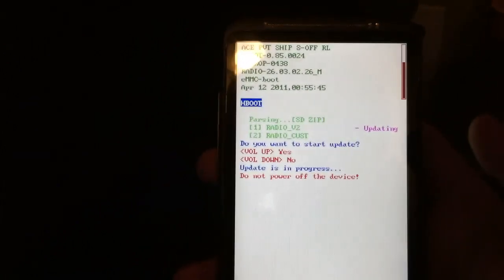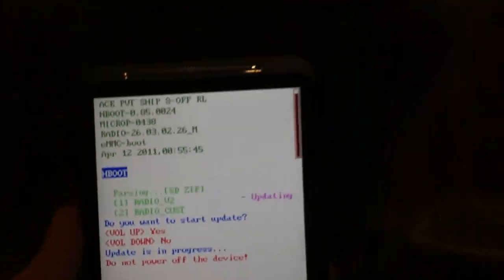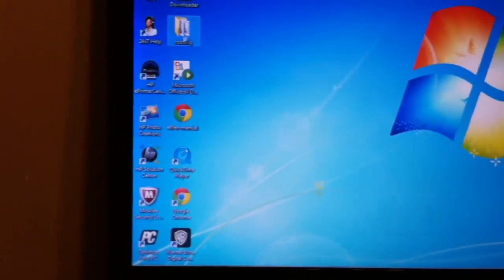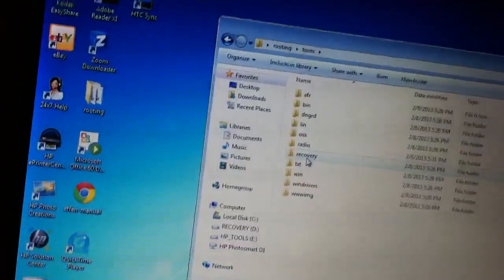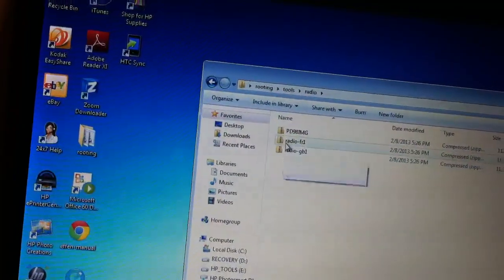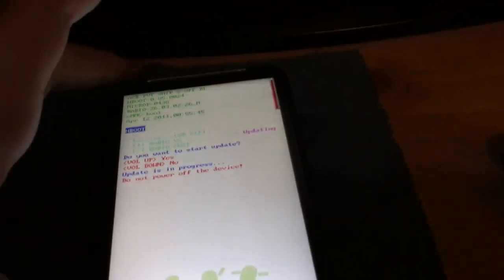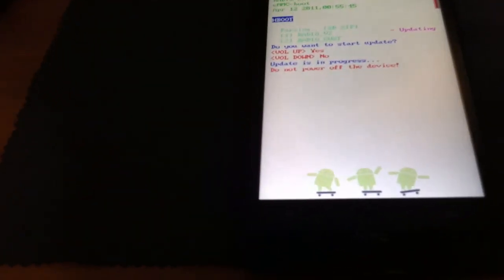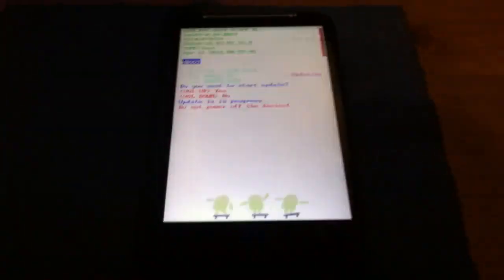How to unbrick htc inspire 4g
HOPE THIS HELPED lol